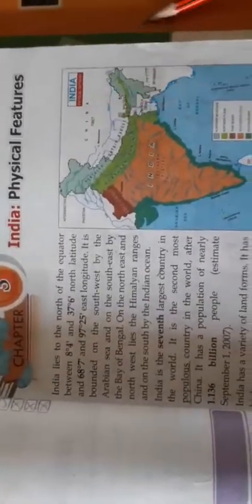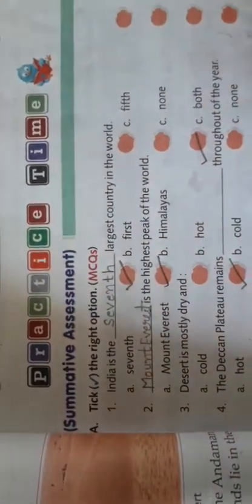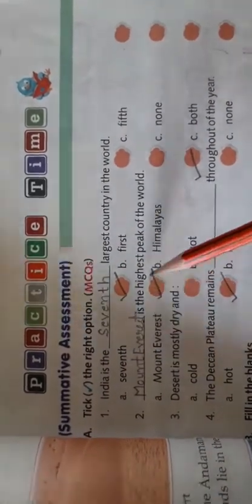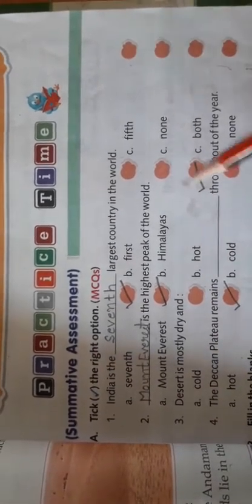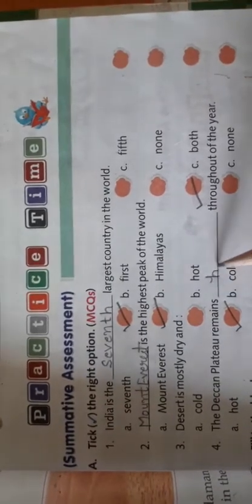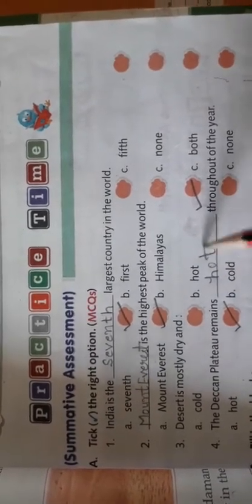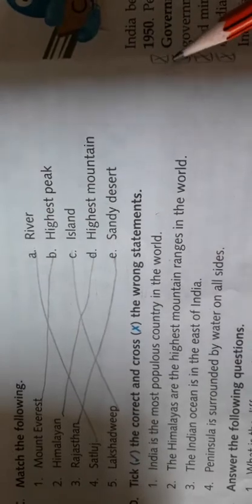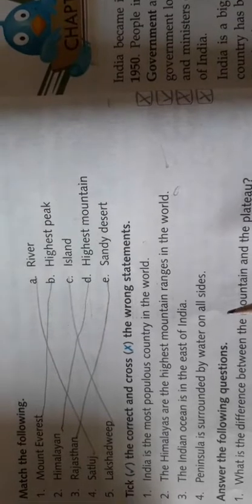Class 3 SSt ch3 exercise video 12